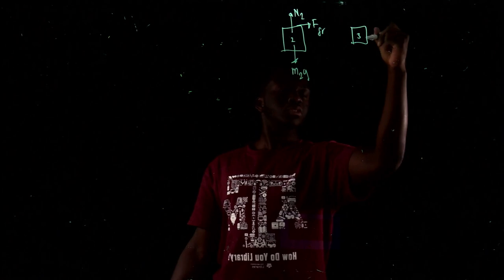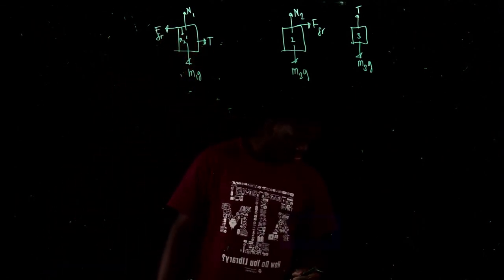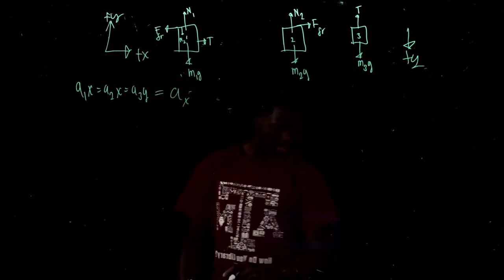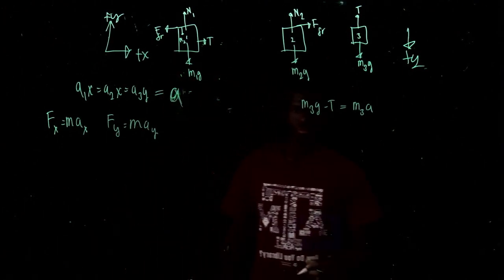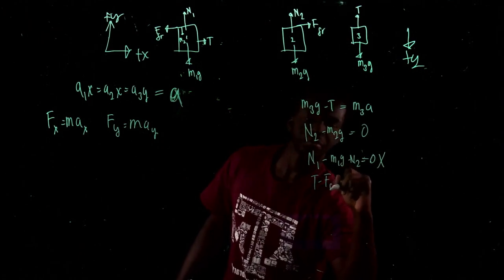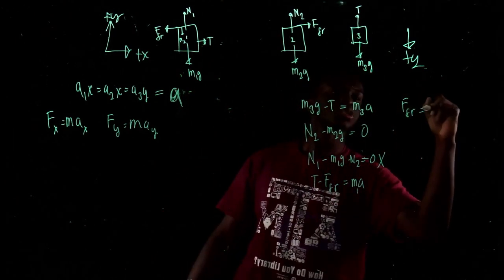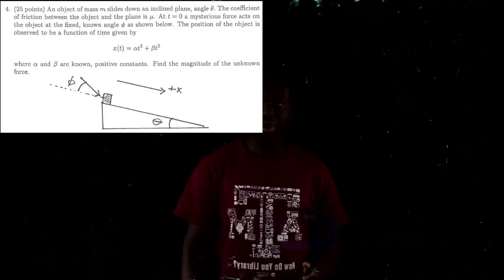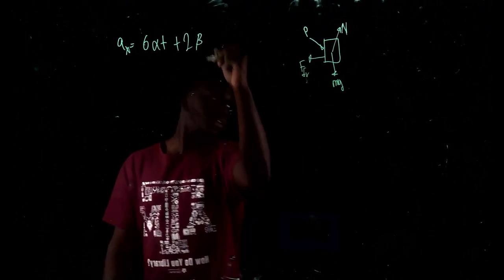Physics 206 2018 Exam 1 Step-By-Step Solution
Physics 206 2018 Exam 1 Step-By-Step Solution (Texas A&M University)

▶️ Some FAQ About Me:
-19 years old!
Favorite Food?
-Pizza.